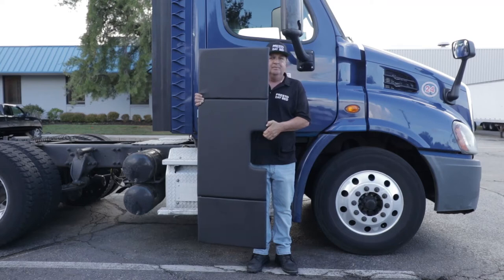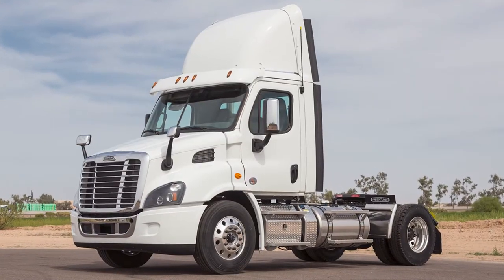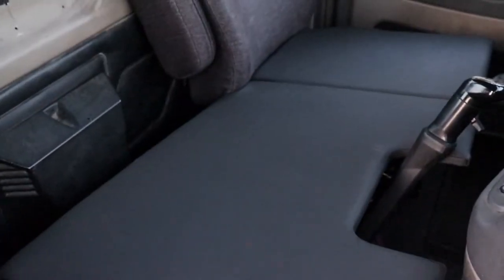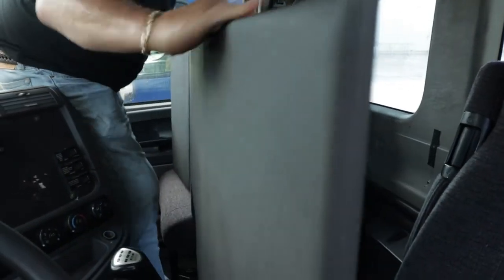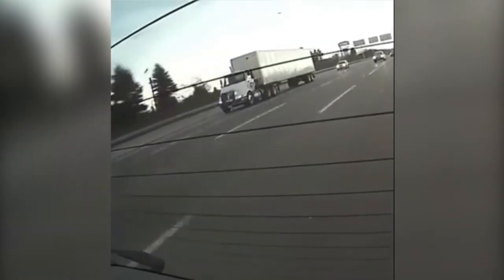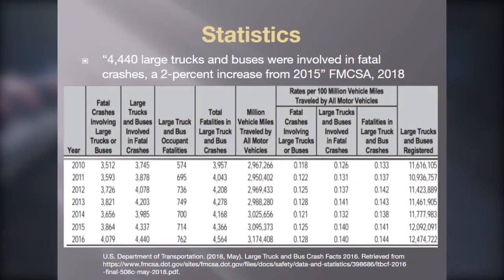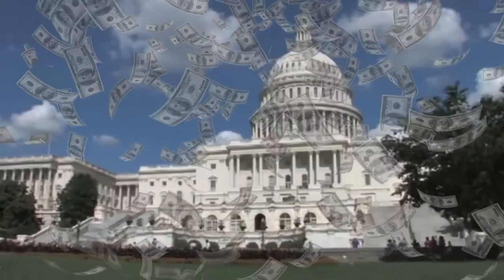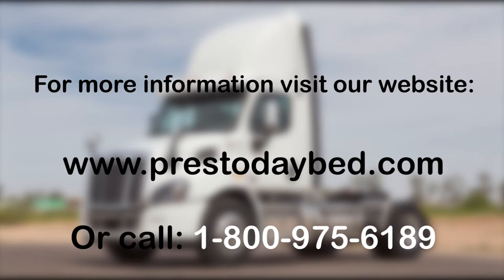Presto Day Bed